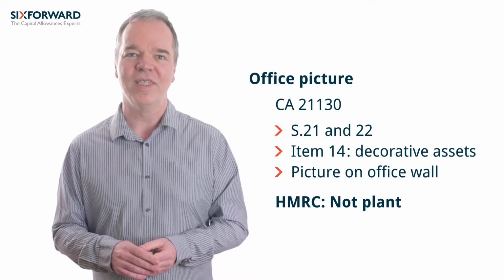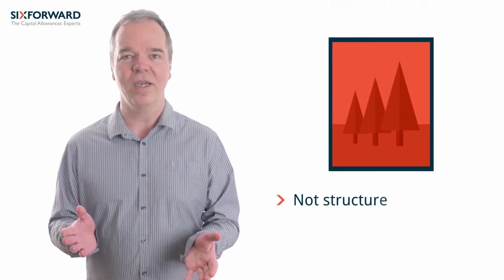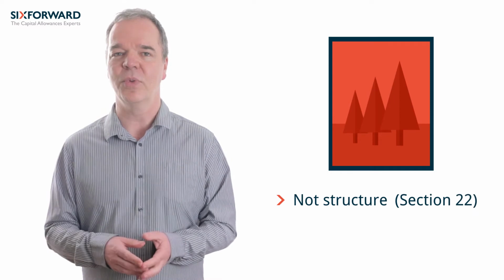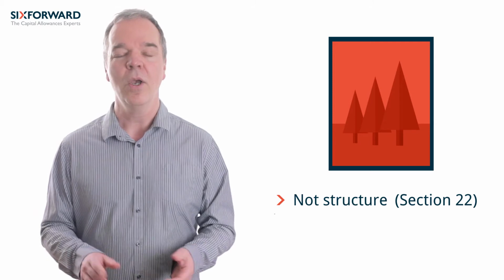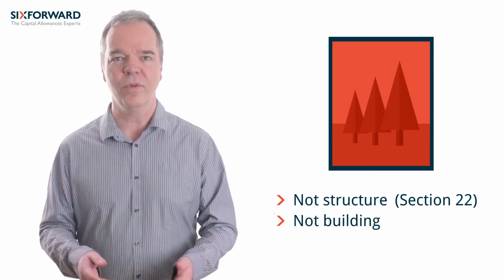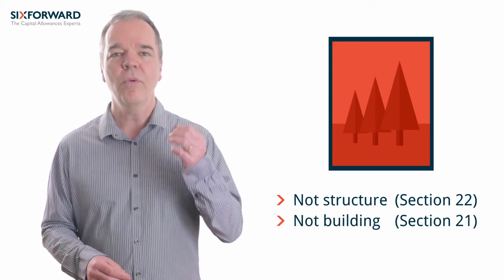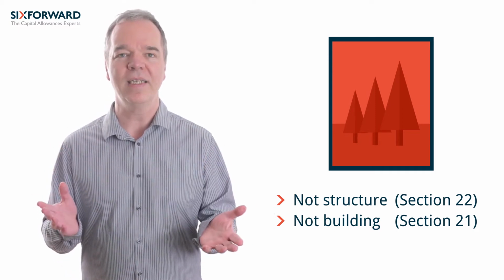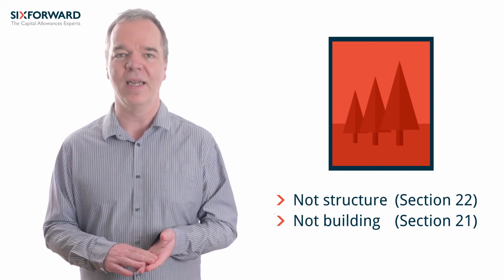Six Forward: Capital Allowance Claims Are Not Always Straightforward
Six Forward: UK Experts in Specialist Capital Allowances

Capital allowance claims are not always straightforward.

In this video Ray Chidell, Technical Director at Six Forward looks at decorative assets and the provisions laid out in S.21 and S.22 of the Capital Allowances Act.